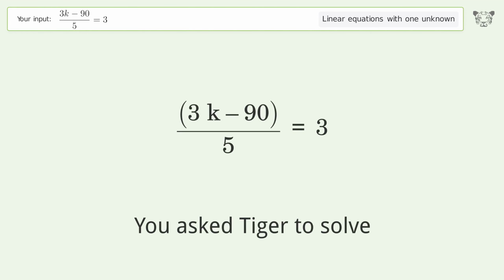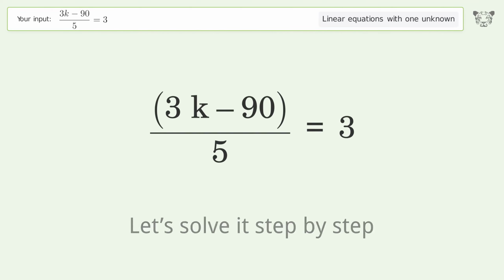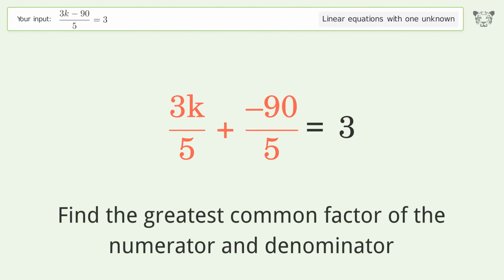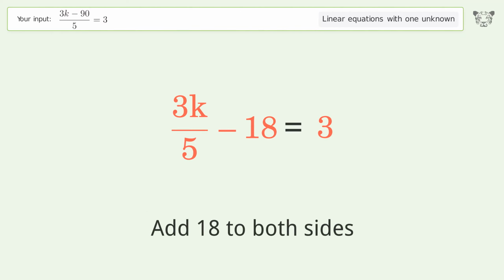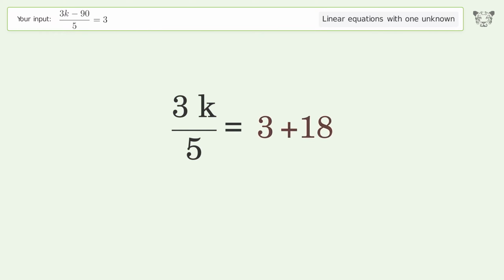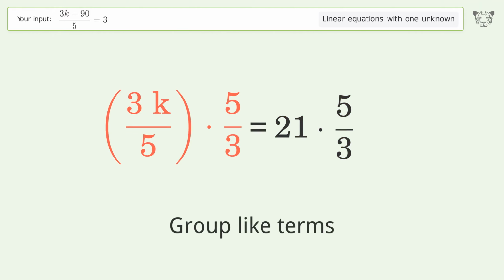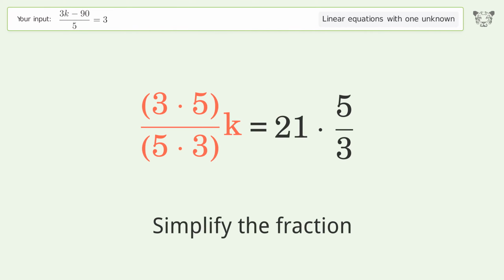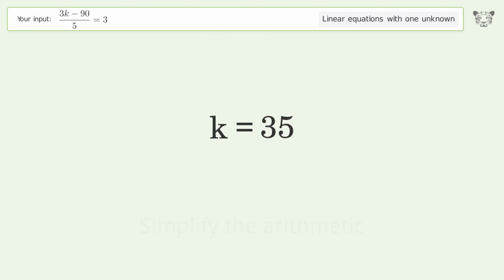Solve (3k-90)/5=3: Linear Equation Video Solution | Tiger Algebra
Struggling with (3k-90)/5=3? Watch our step-by-step video on Tiger Algebra to master this linear equation effortlessly.